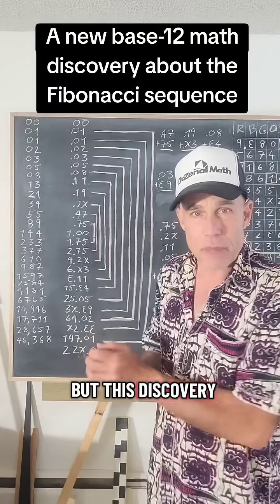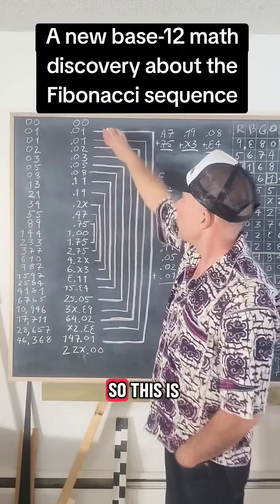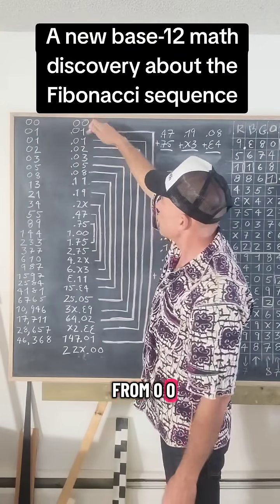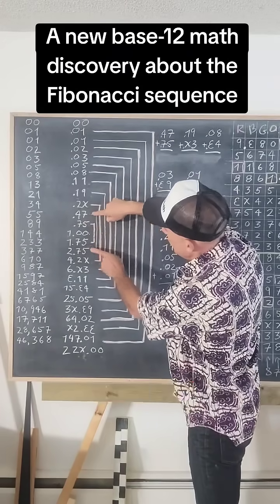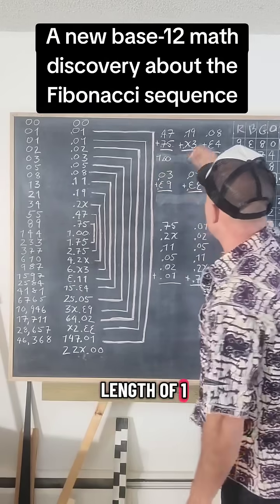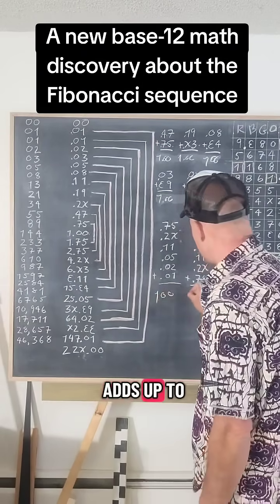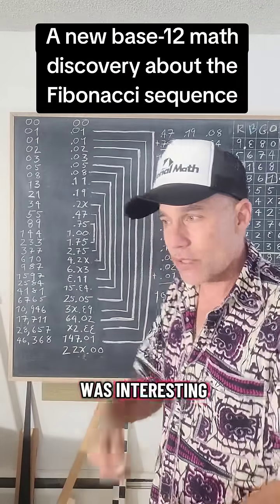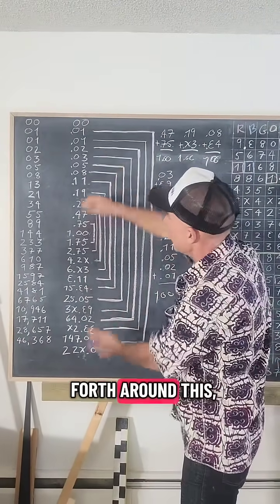The Fibonacci sequence in base twelve reveals patterns never seen, AND NOT ACCESSIBLE, in base ten!